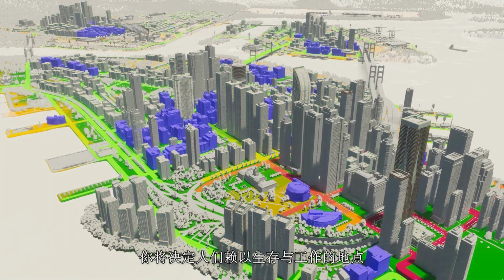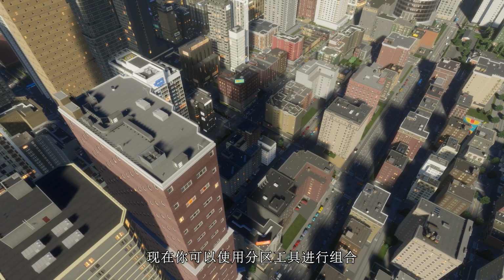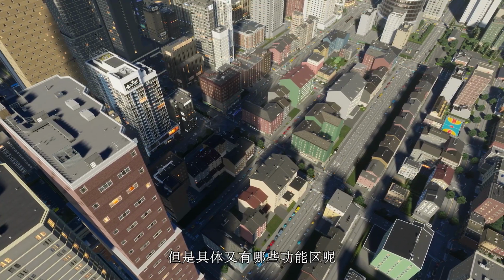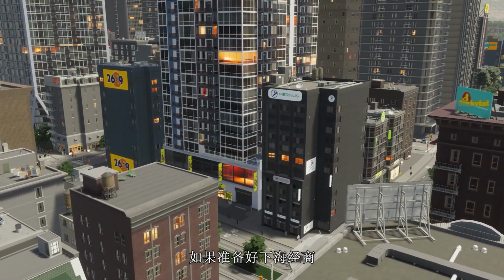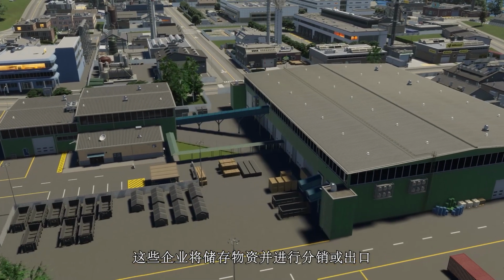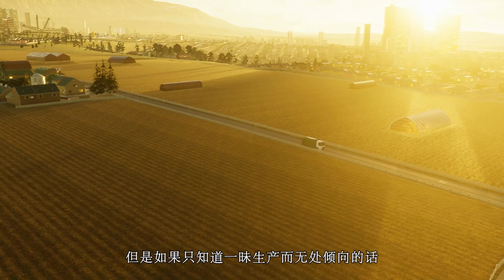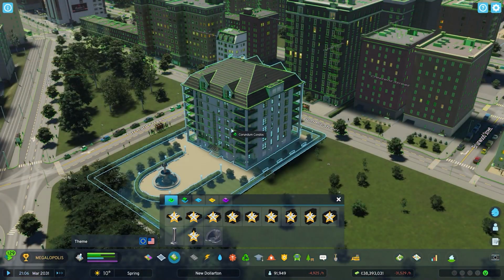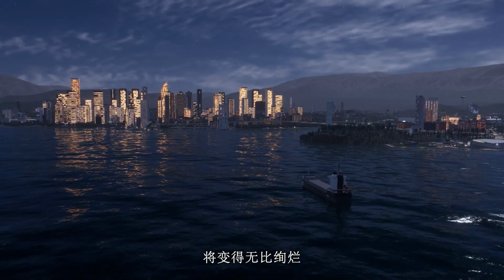【特色展示04】区域与地标：市长，来盖地标建筑吧！请收下这份区域规划入门！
如何让城市居民安居乐业？这需要市长们根据功能需求规划好各个区域，覆盖居民生活的方方面面。最后，别忘了设置地标建筑给城市赋予灵魂（增益）哟~！